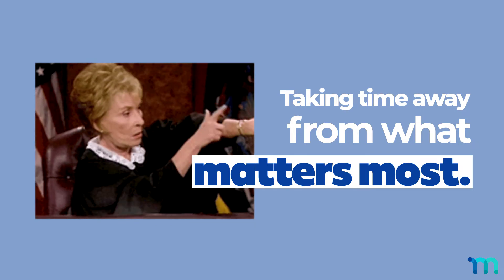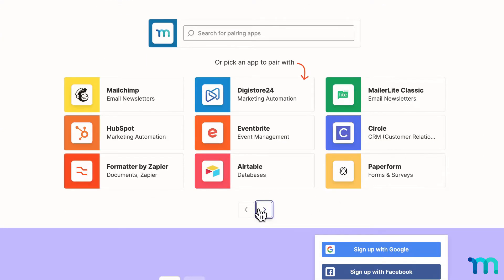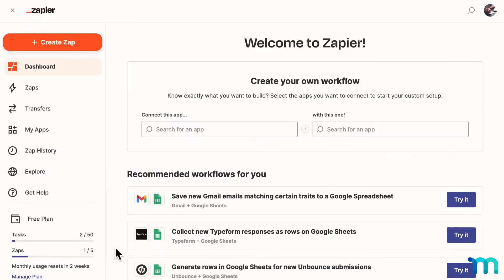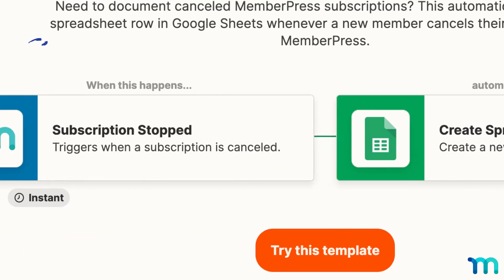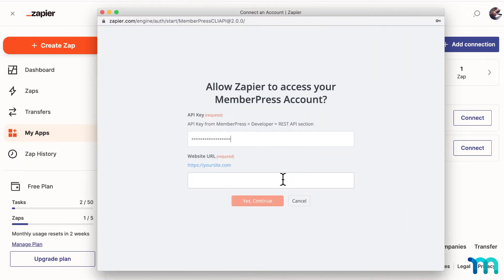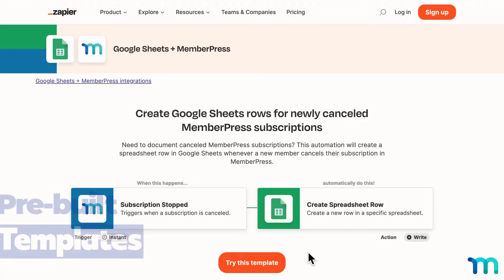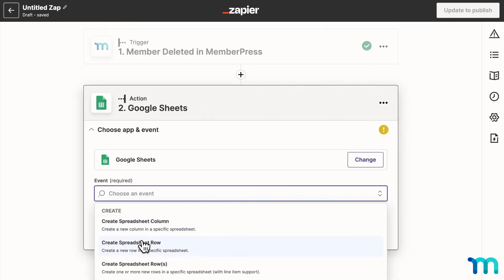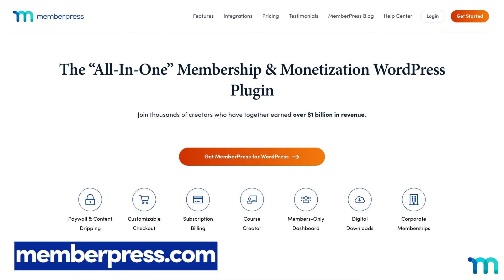Boost Your Biz with the MemberPress Zapier Integration!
Struggling to keep up with the whirlwind of tasks and tools needed to run your MemberPress business?

Gmail, MailChimp, Stripe, Asana, CRMs, billing systems, email autoresponders - chances are you use a lot of services to stay on top of things.

But, this can make your workflow tedious, taking time away from what matters most.

If this sounds familiar, then the MemberPress Zapier integration is definitely for you!

Zapier lets you create connections between MemberPress and over 4,000 apps and services to automate all kinds of tasks.

Generate more leads for your site, increase revenue, or just make life easier. It’s all up to you.

Here’s some examples of what you can do:

•  Automatically send an email through your auto-responder when a credit card expires.

•  Generate sales receipts in QuickBooks for newly completed transactions in MemberPress.

•  Add a row to a Google Spreadsheet each time a member cancels.

•  Add new MemberPress members as ActiveCampaign contacts

Explore MemberPress' Zapier integration to see what it can do for your online business!

► Timestamps ⏱️
00:00 Intro
00:22 Zapier integration
00:40 Examples
01:01 Setup
01:12 Ease of use
01:29 Conclusion

► Resources
Zapier integrations page on MemberPress.com

How to Get Started with the Zapier MemberPress Integration (Blog post)